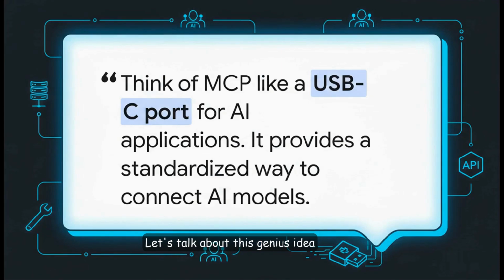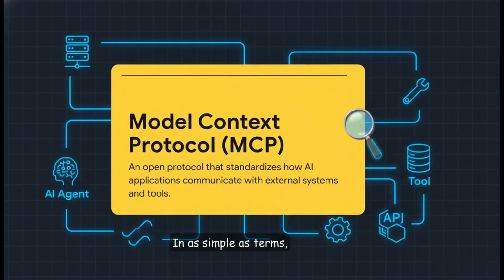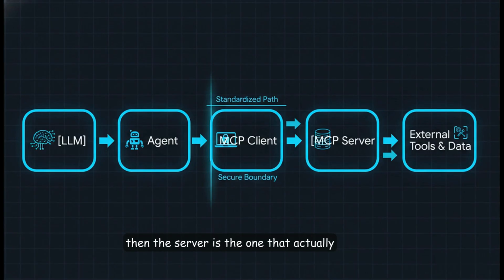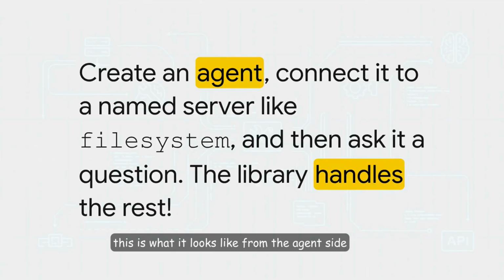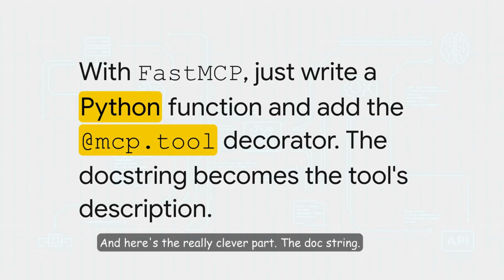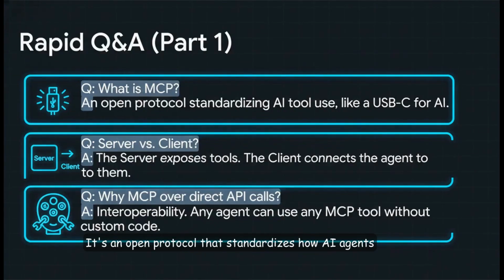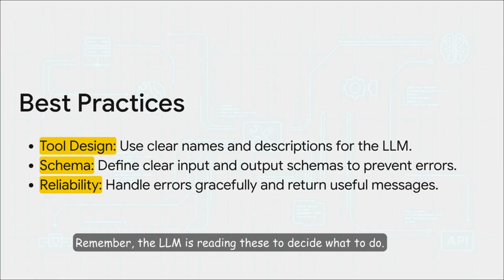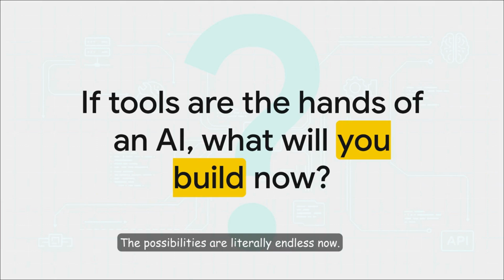Stop Writing Custom API Integrations for AI. Use MCP Instead!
Before MCP, developers had to build custom, ad-hoc connectors for every single data source and API. Today, you can write one MCP server and connect it seamlessly to Claude Desktop, Cursor, and any other MCP-supported client!
We'll be using FastMCP, the standard Pythonic framework that reduces development time by up to 5x compared to the raw SDK by using simple Python decorators.
You will learn how to master the three core MCP primitives:
Tools: Executable functions that allow your LLM to take actions (like querying a database).
Resources: Read-only data that gives your LLM vital context (like fetching file contents or system logs).
Prompts: Reusable templates that guide how the AI approaches specific tasks.